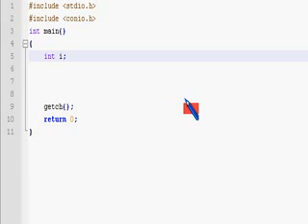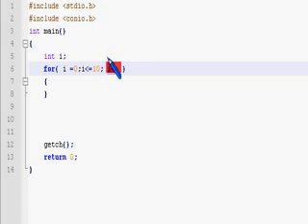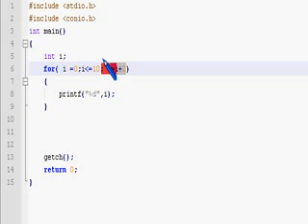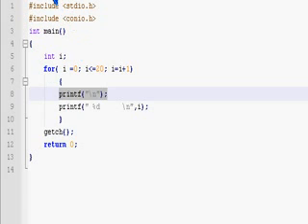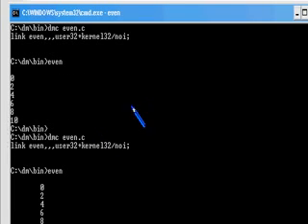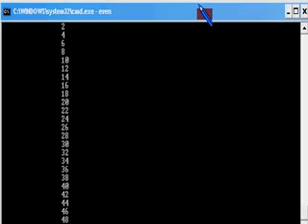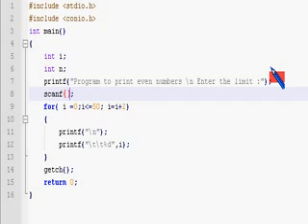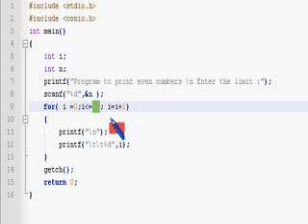C Programming Tutorial 22 Loops C C++ - for loop - printing even numbers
This is a simple c C++ program to print even numbers up to n using for loop.